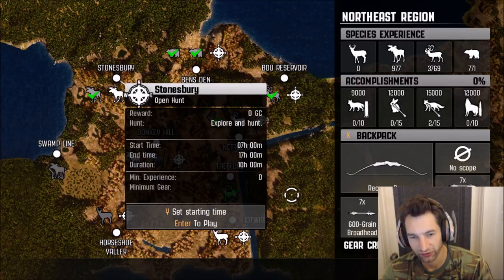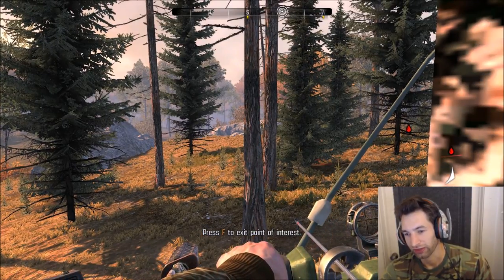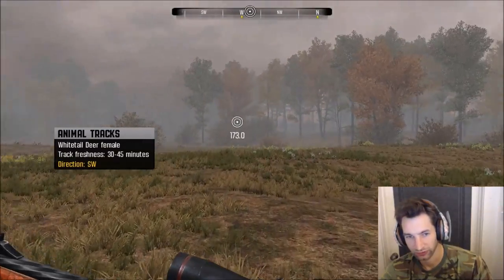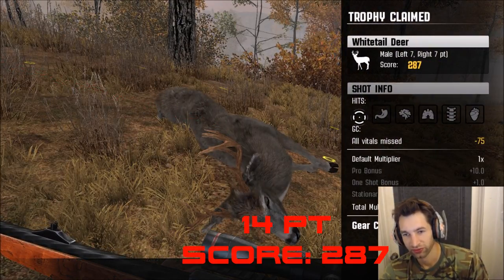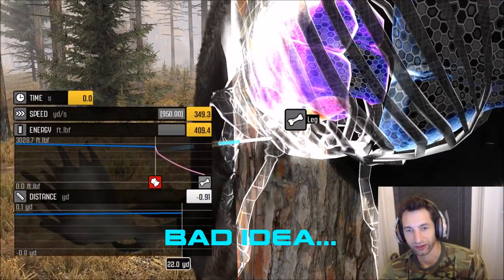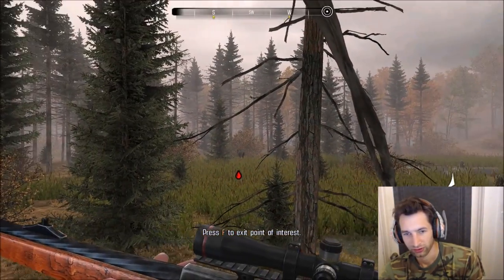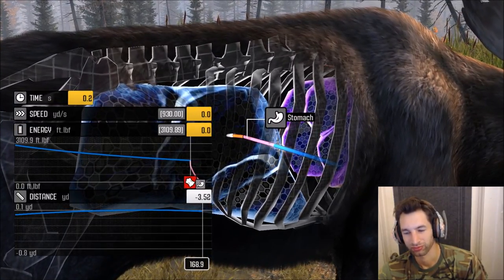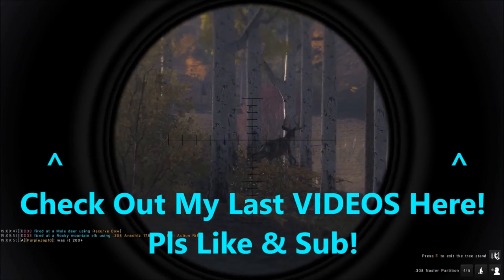Cabela's BIG GAME HUNTER The Legendary Moose!! PRO HUNTS#8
Welcome Back to Cabela's BIG GAME HUNTER Pro Hunts! This time we are going to hunt The Legendary Bull Moose RADAR! First we need to do some whitetail and moose Missions to see if we can get enough money to buy the 30-06... Let's see if we can't find a True Trophy Bull Moose!

GRAPHICS CARD: NVIDIA GEFORCE 1060 GTX

Music
Intro: Universal- Vibe Tracks & Cologne 1983
Home Stretch- Gunnar Olsen
Blizzards- Riot